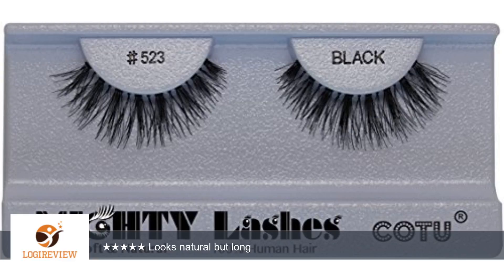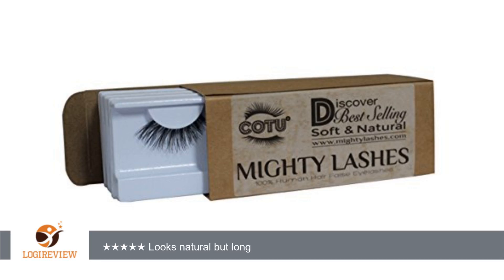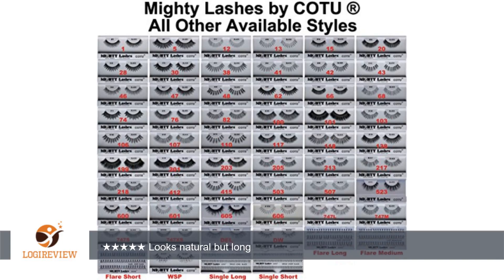6 Pairs of Mighty Lashes by COTU #523 False Eyelashes 100% Human Hair | Review/Test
Review about   6 Pairs of Mighty Lashes by COTU #523 False Eyelashes 100% Human Hair